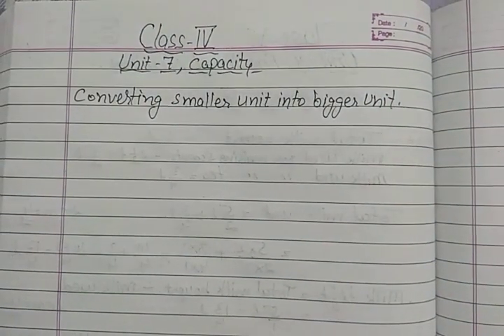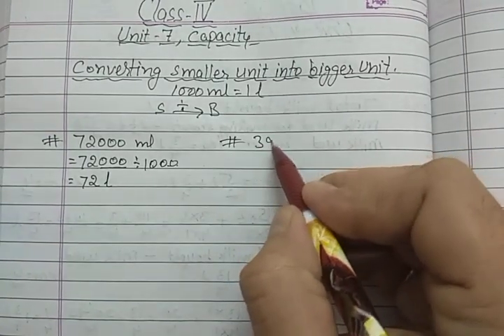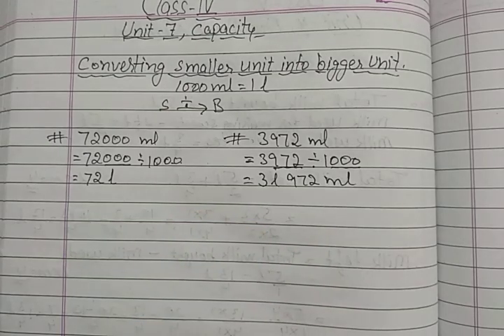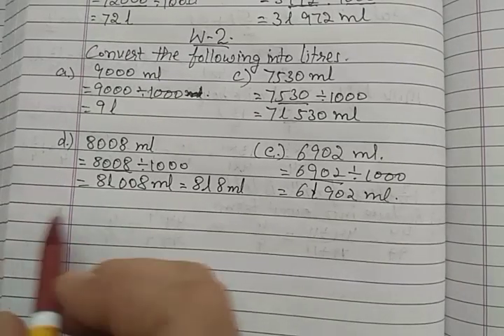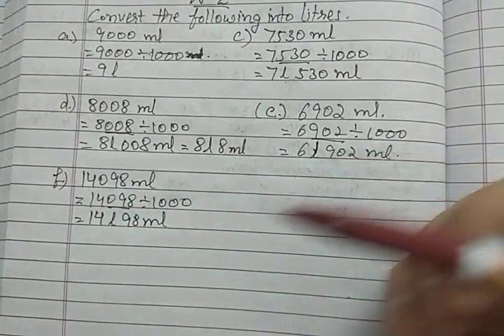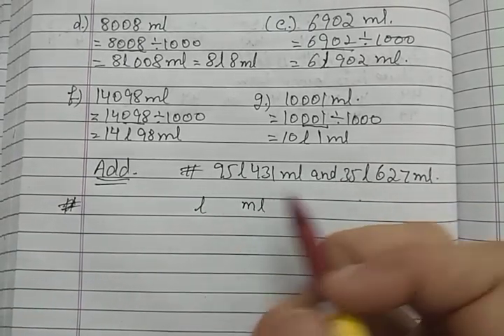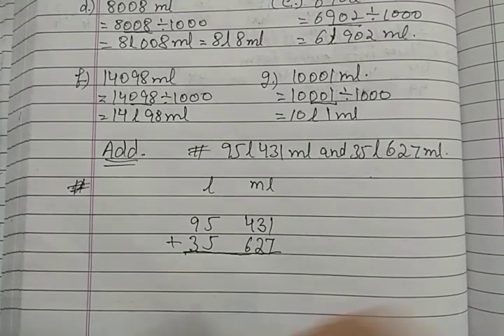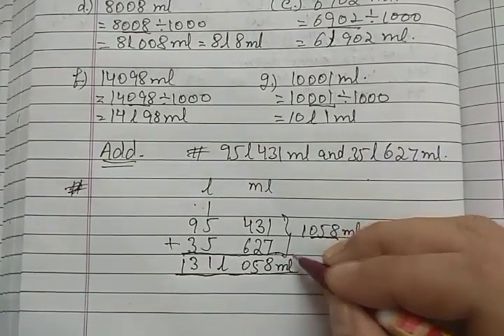DAV Nahan Class-IV Maths Unit-7, Part-3